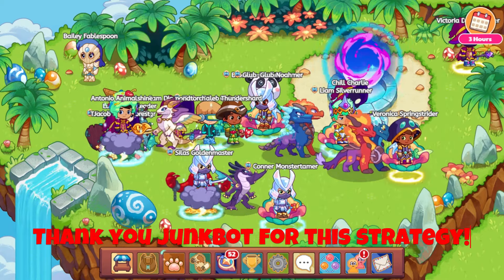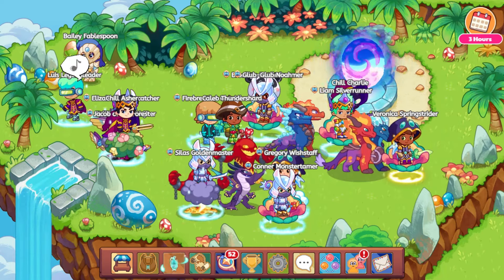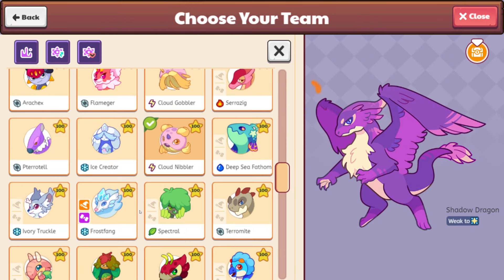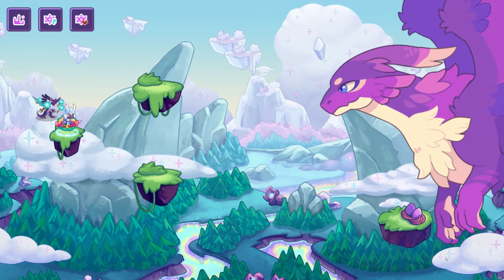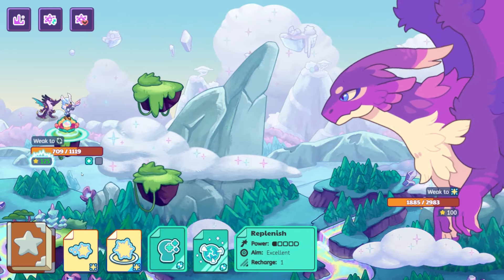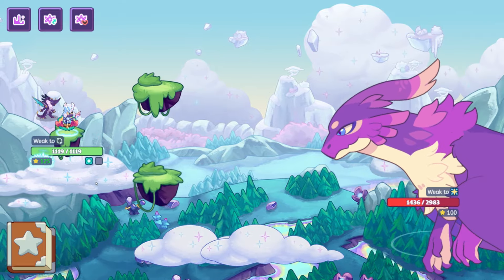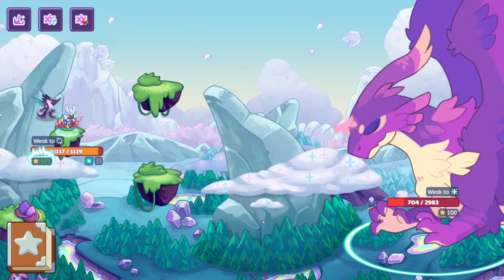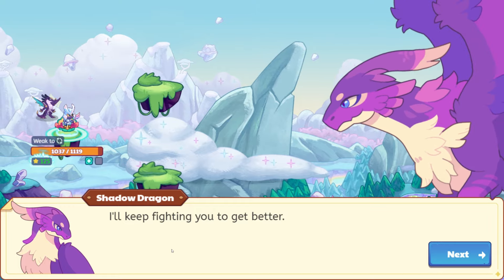INSANE!!! The EASY WAY to Defeat the Shadow Dragon as a Non Member!!! Prodigy Math's Dragon Isle!!!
This battle is SO easy! I hope it helps! Thanks goes to Junkbot, a user on Reddit! :-)